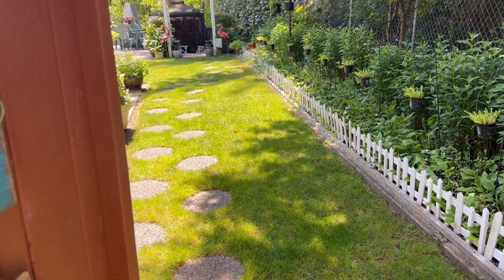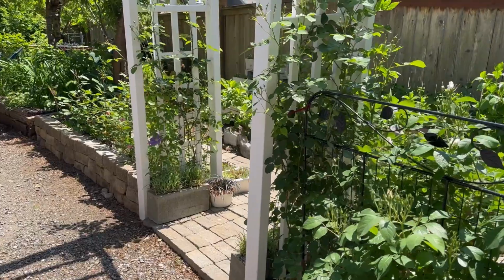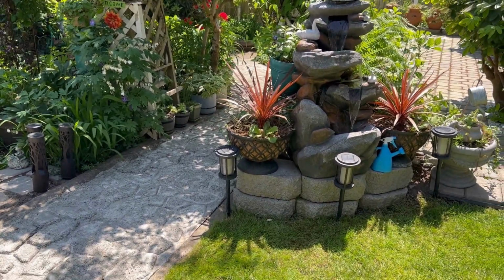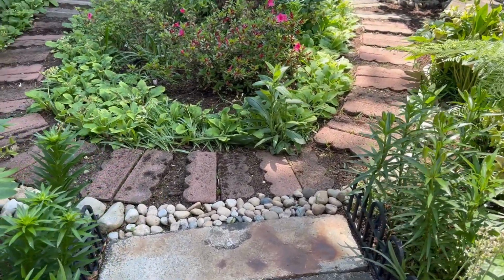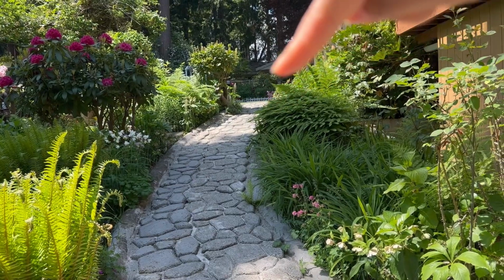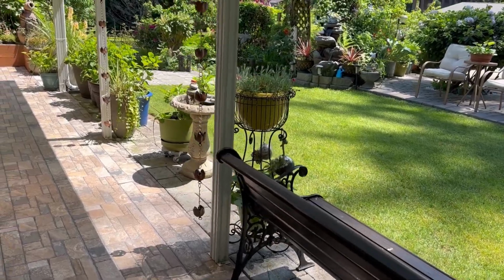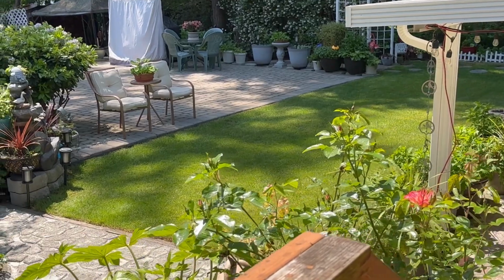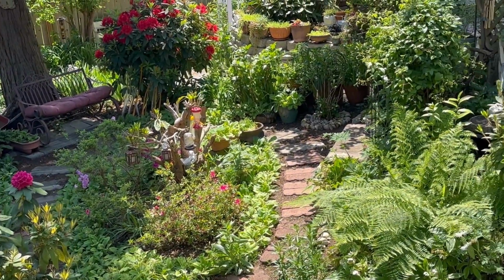A Full Tour Of My Backyard Garden - May 2023